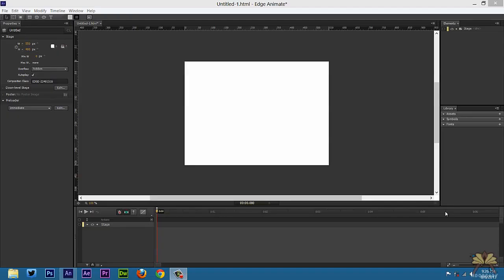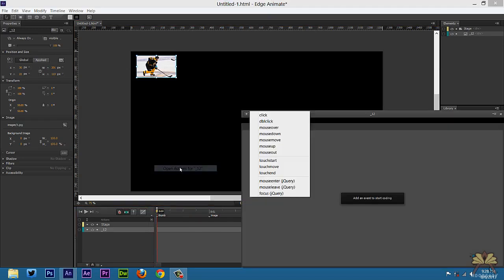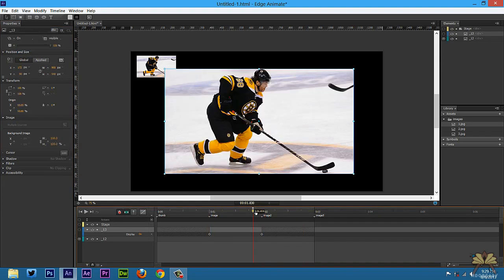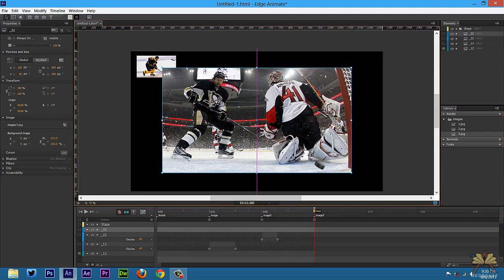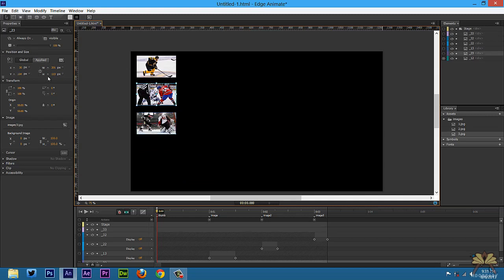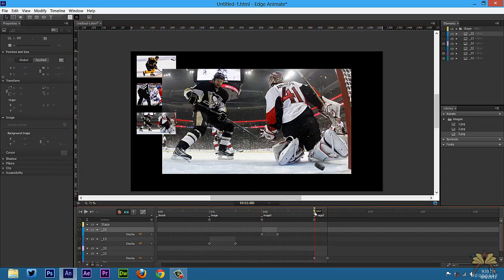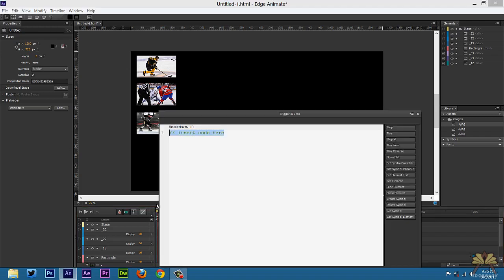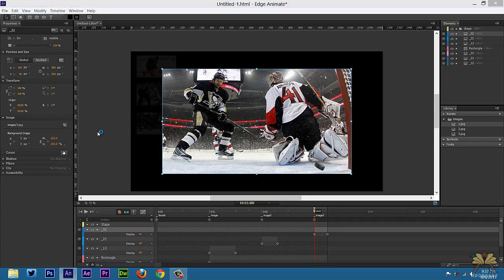Adobe Edge Animate HTML5 Lightbox Picture Gallery Tutorial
In this tutorial I explain how to create your own HTML5 lightbox picture gallery in Adobe Edge Animate.